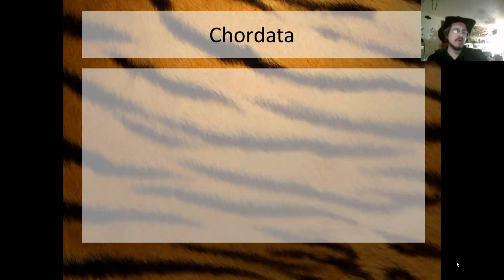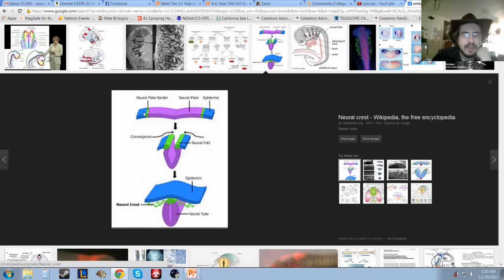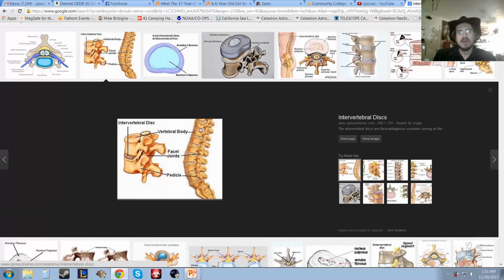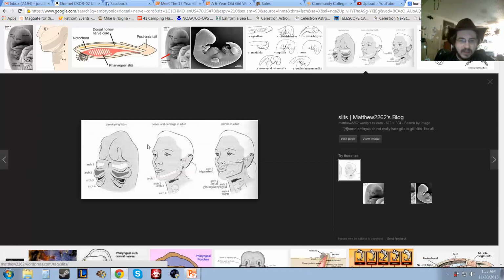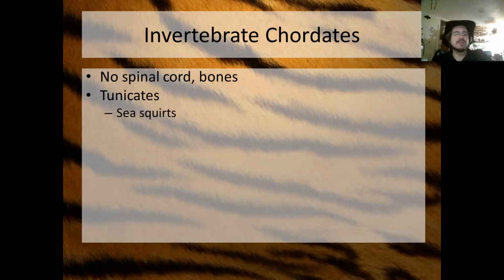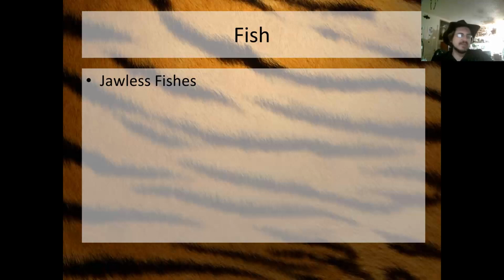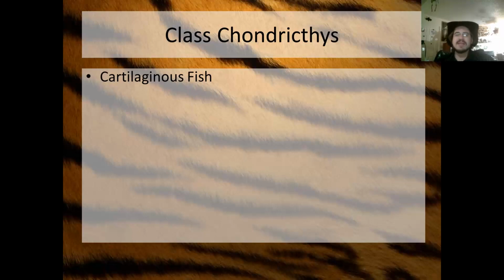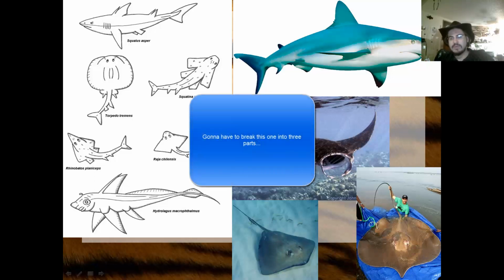Bio 105 Chapter 17 Part 06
**ERRATA**
When I say that the invertebrate chordates have no spinal cord, I feel it is important to note that they DO have a dorsal nerve cord. The dorsal nerve cord is a hollow tube that, in vertebrates, gives rise to the spinal cord.